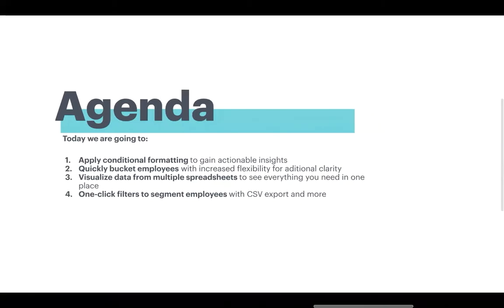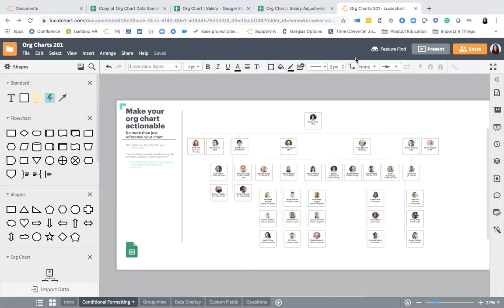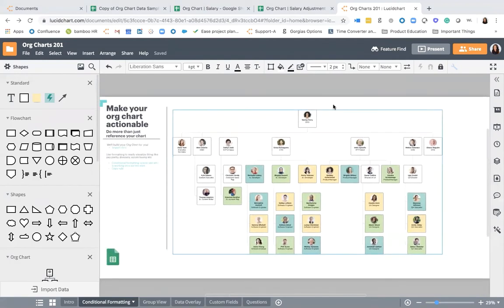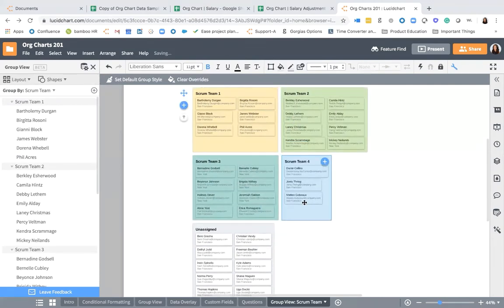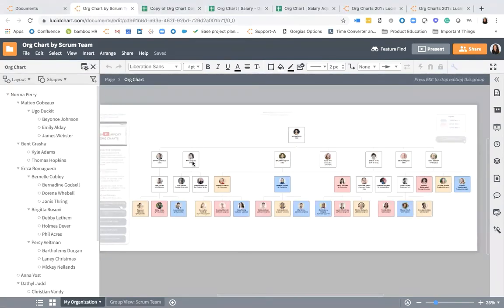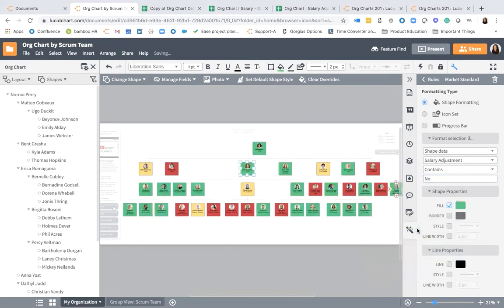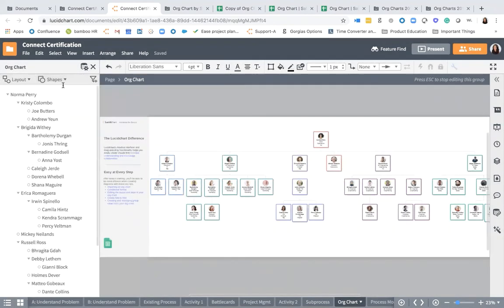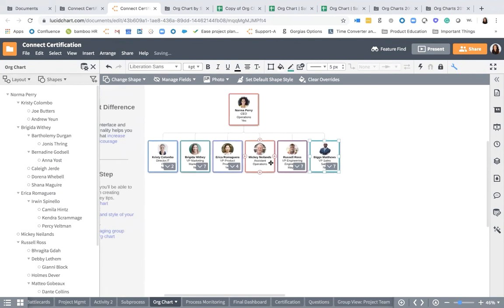Org Chart 201